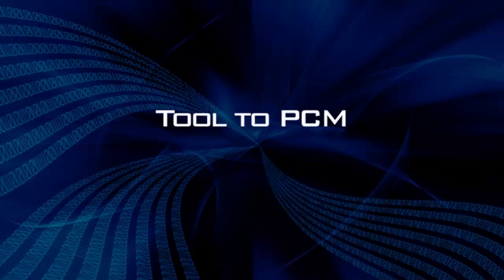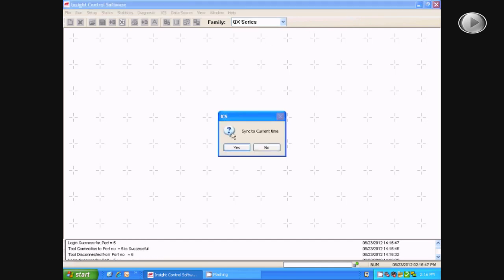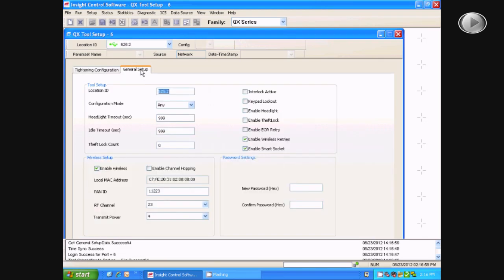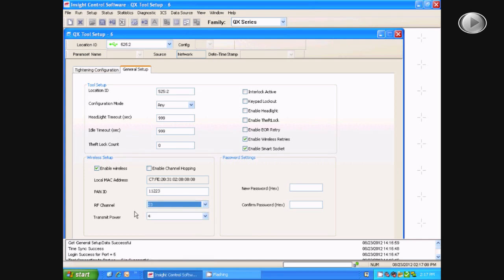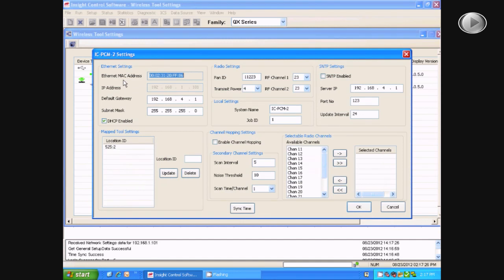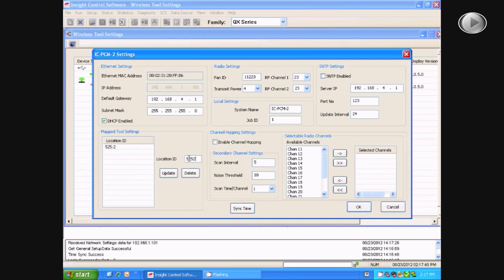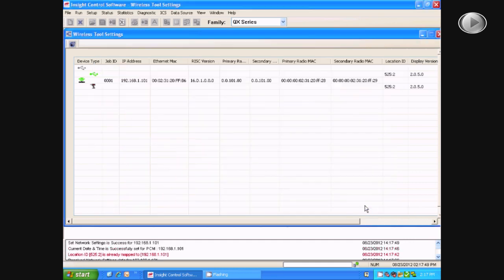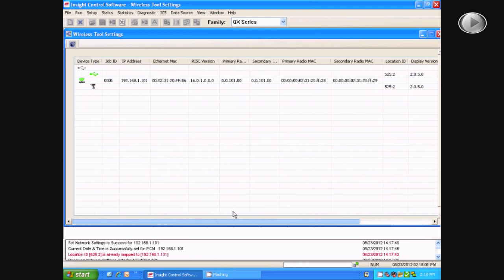How To Set Up a PCM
This video describes how to setup a Process Communication Module to send and receive data from a wireless enabled QX Series Cordless Precision Screwdriver.